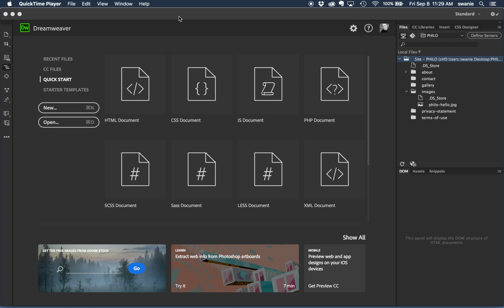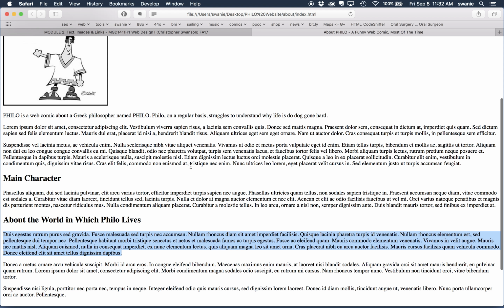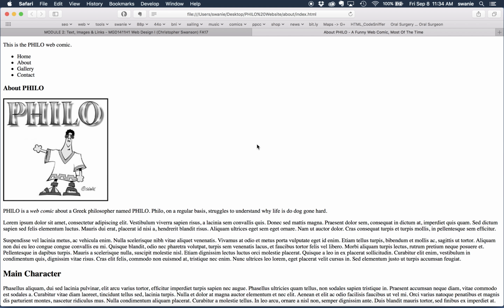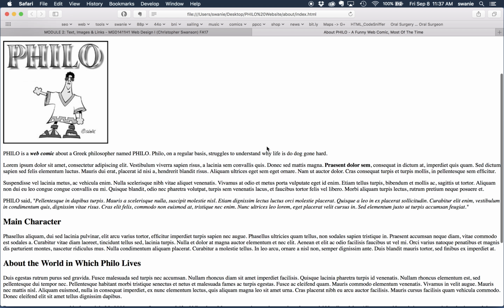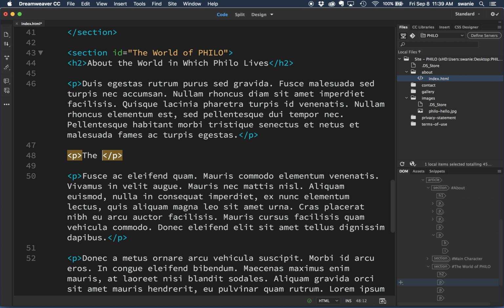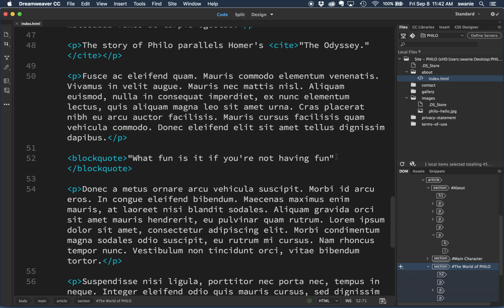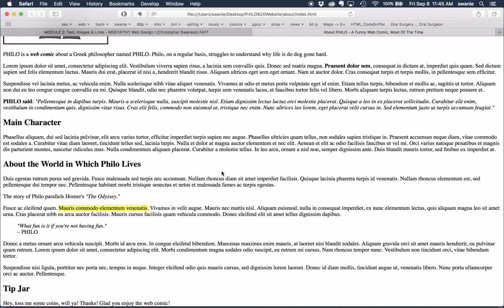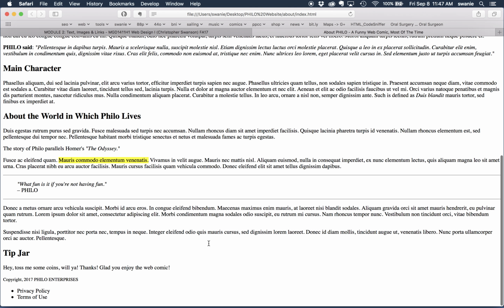Common HTML Formatting